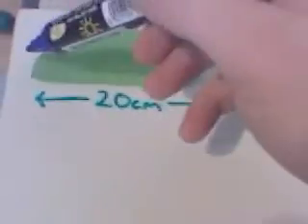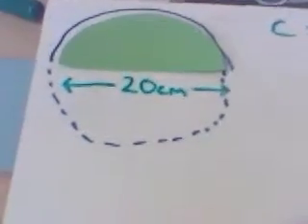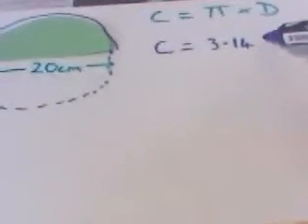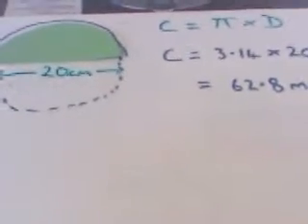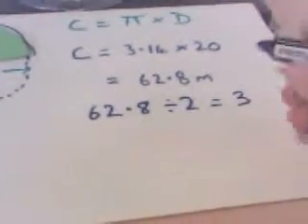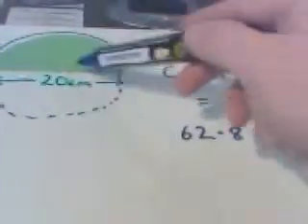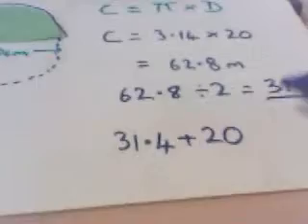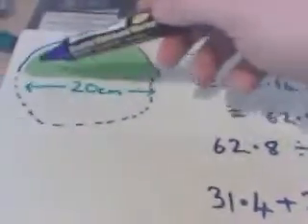Perimeters of Semi Circles LW 2008